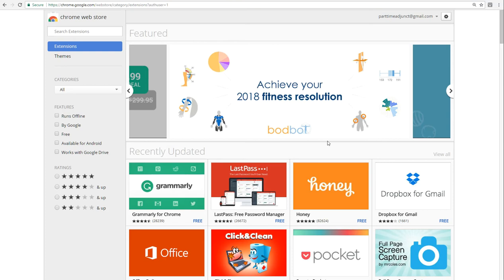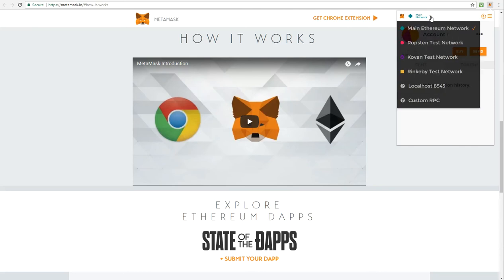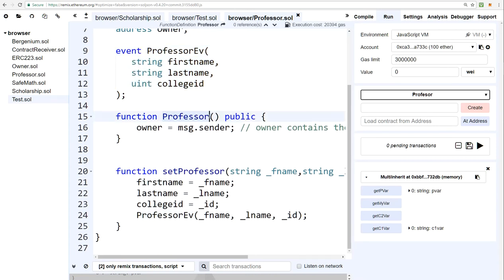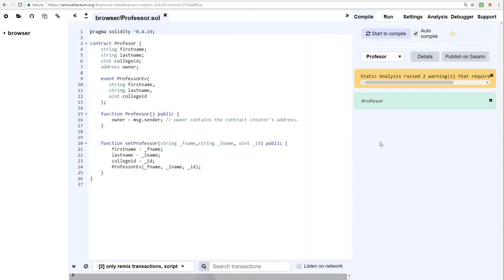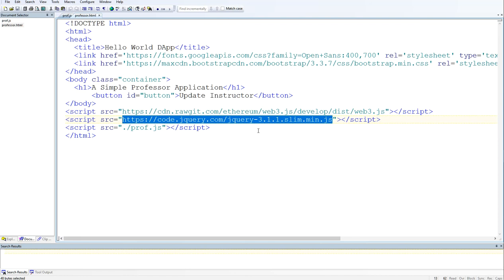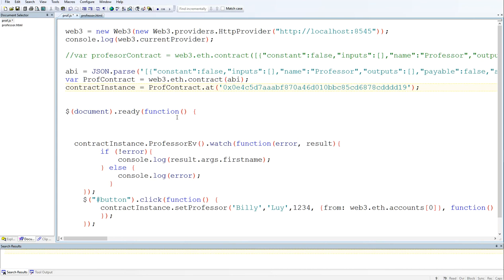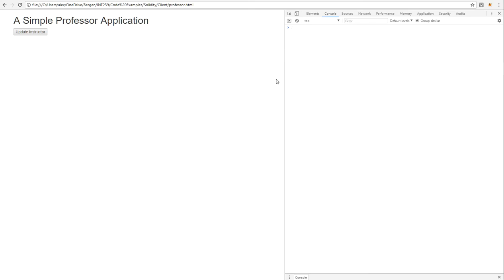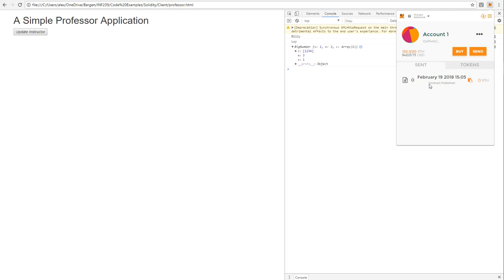Ethereum Solidity and Client Integration using Jquery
This video I show how to integrate your smart contract with the client using basic html and jquery.  I include the web3 library in my html file and then fire off some contract functions using jquery. Very fun stuff!